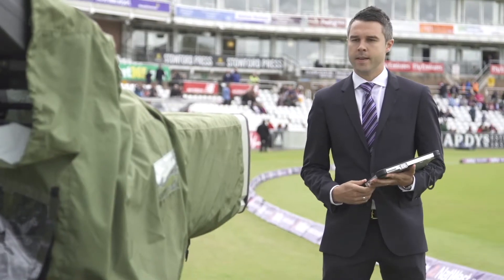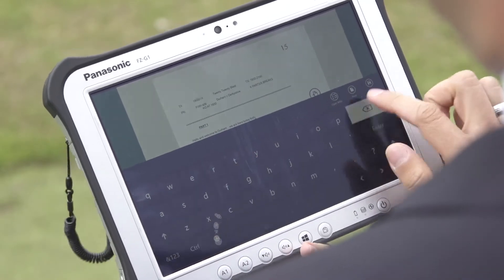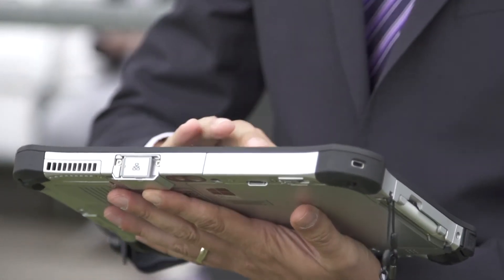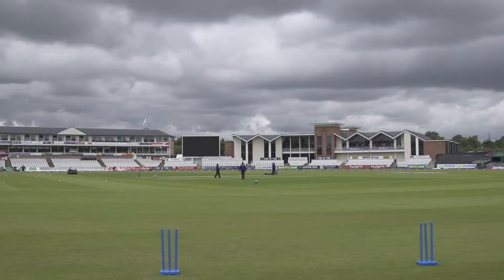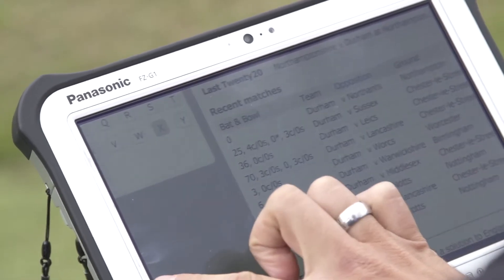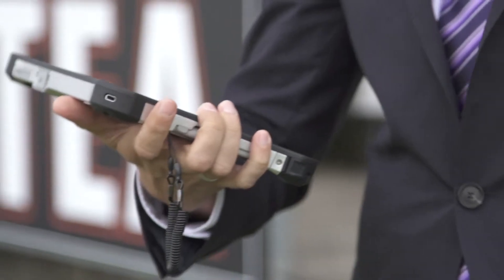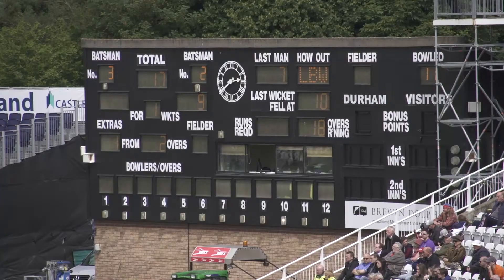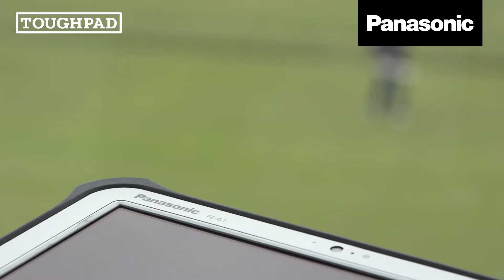Panasonic Durham Cricket